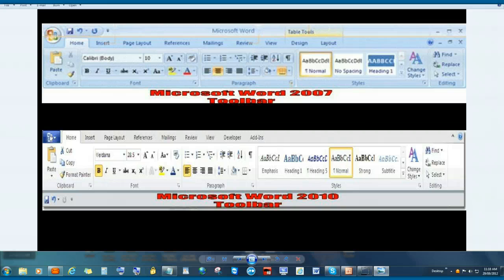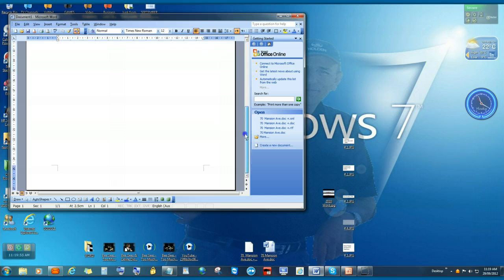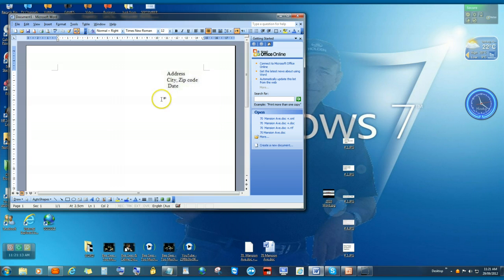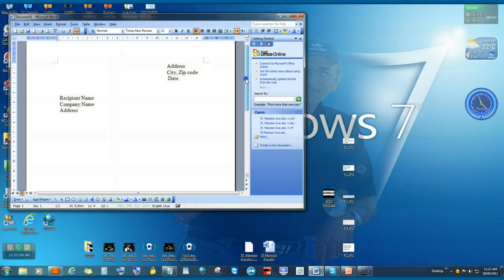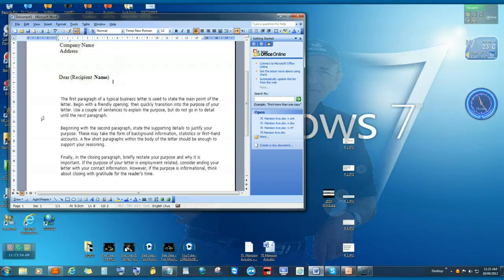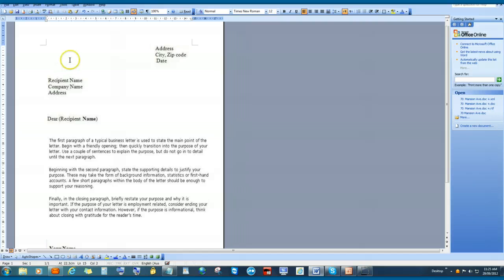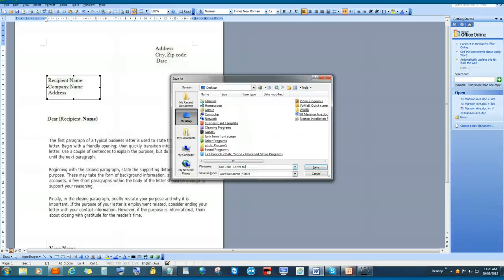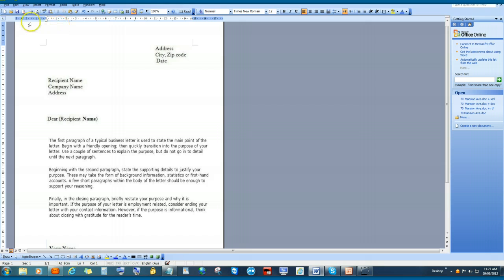How to write a Business Letter useing Microsoft Word.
Basic lay out of a Business Letter.